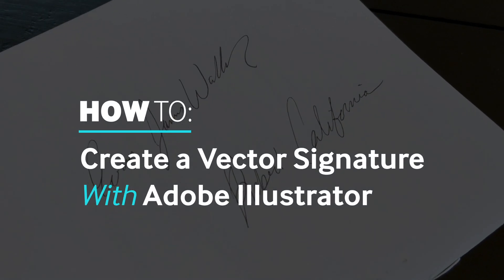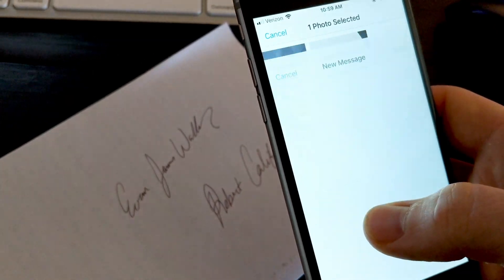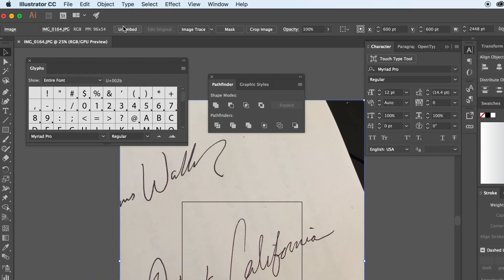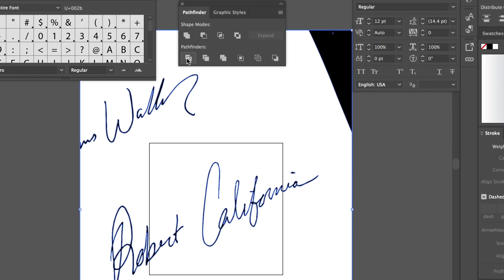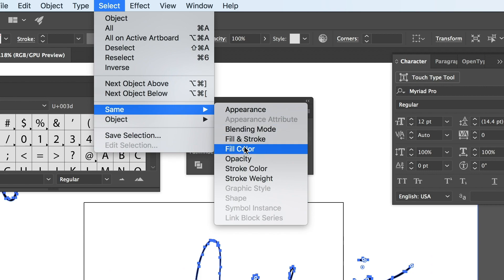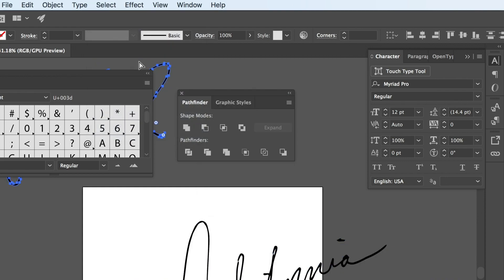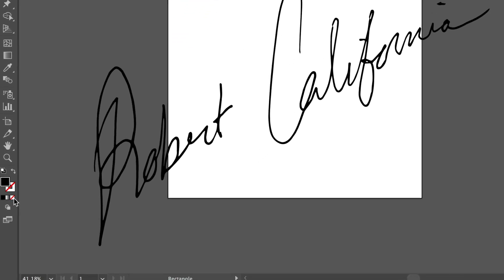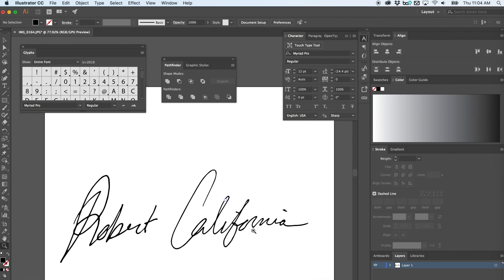HOW TO: Convert a Signature to a Vector in Illustrator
Need to convert a signature to a vector? This video shows you how to convert your photo of a signature to a vector using Adobe Illustrator.